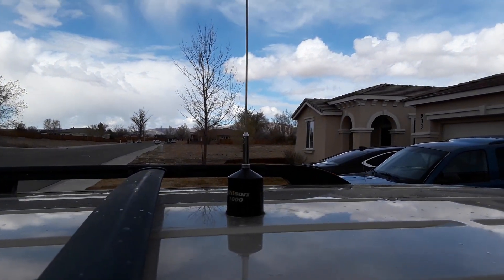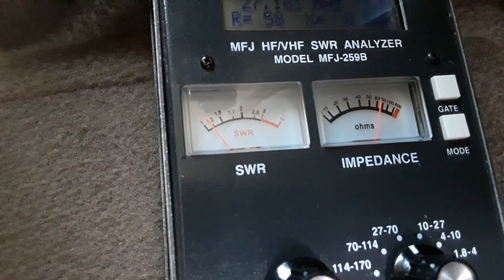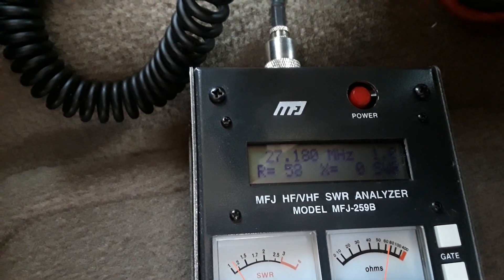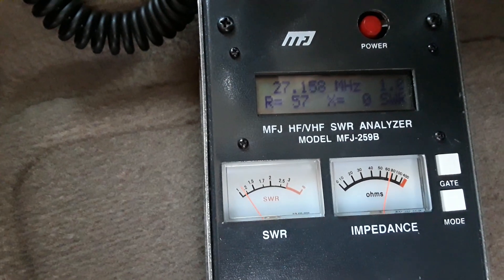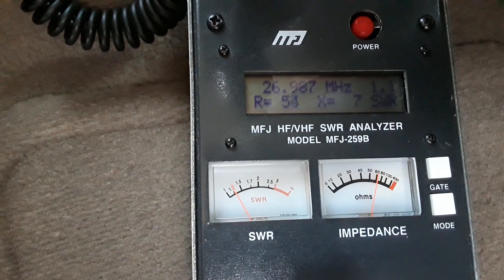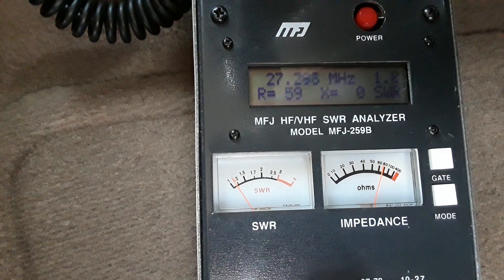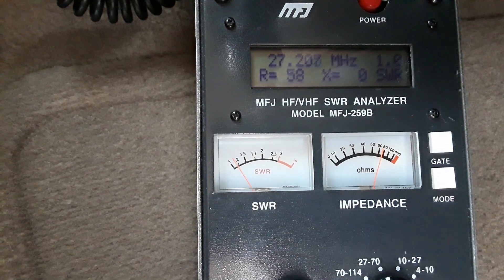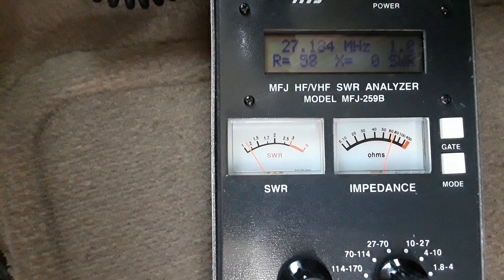Using the MFJ-870 to achieve a great cb antenna match.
This MFJ-870 antenna analyzer really helps to get things matched properly. So much better vs an SWR meter alone.